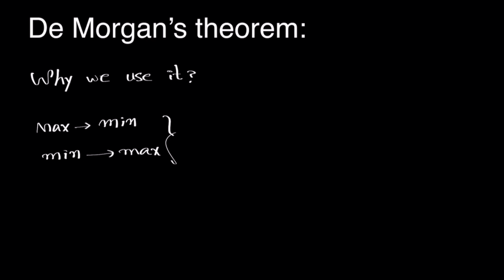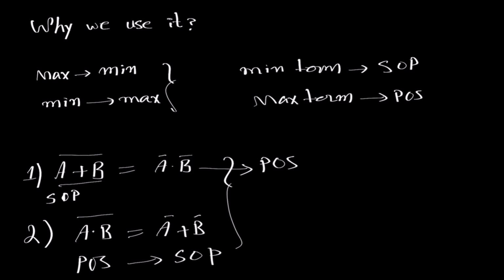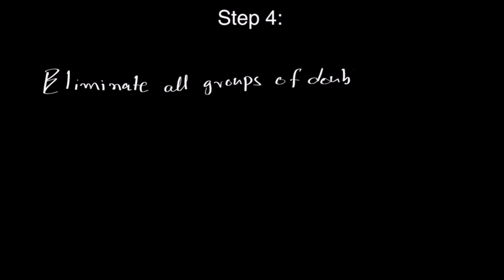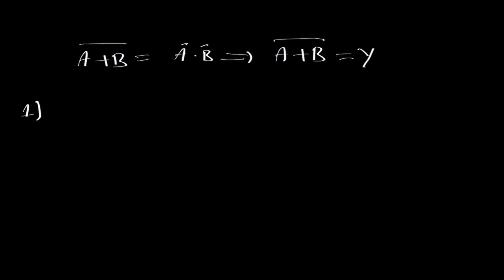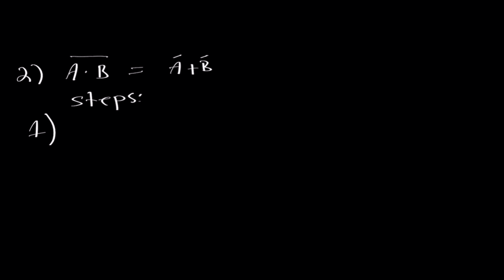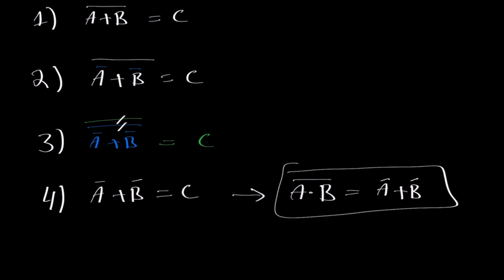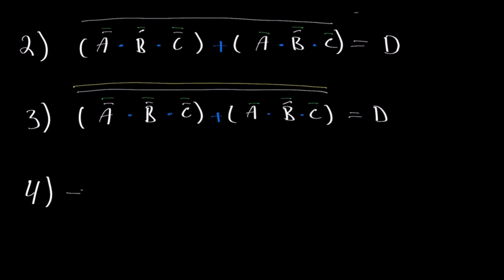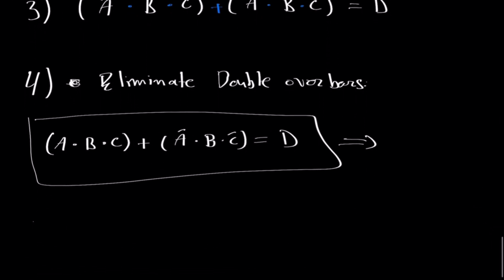De Morgan’s Theorem # min 🔁max terms conversion using four simple steps with examples.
This video will brush up your knowledge on min/max terms also known sop/pos …
We will introduce a new concept of DE MORGAN’ THEOREM.